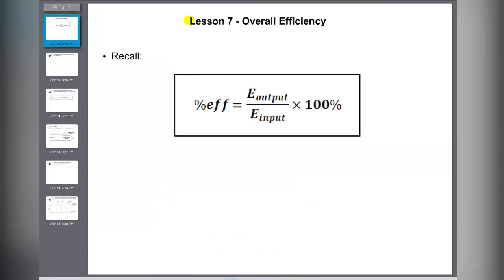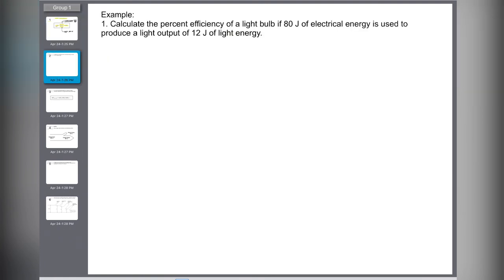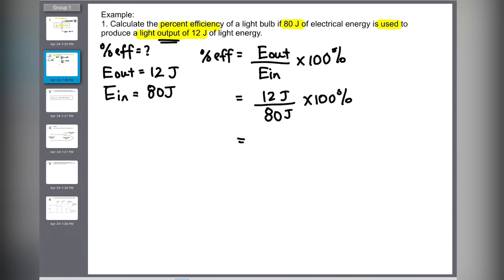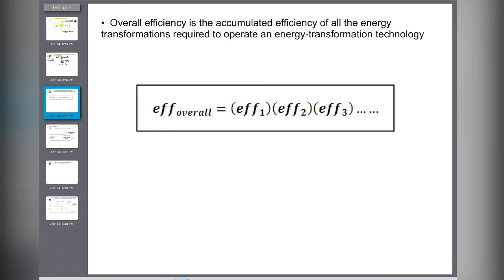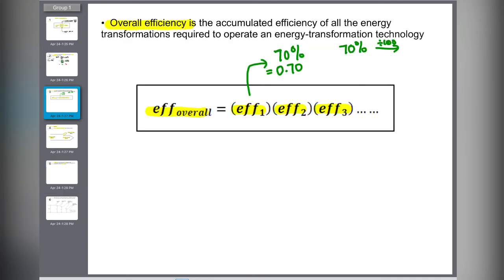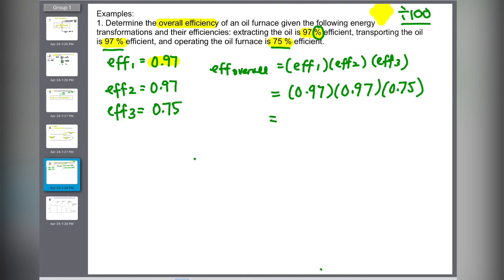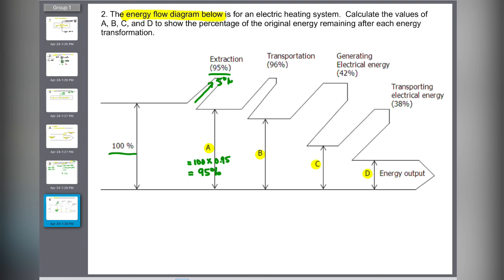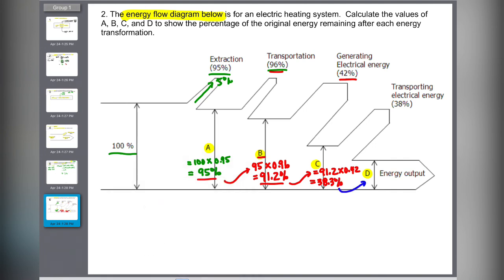Unit 3 7 Overall Efficiency